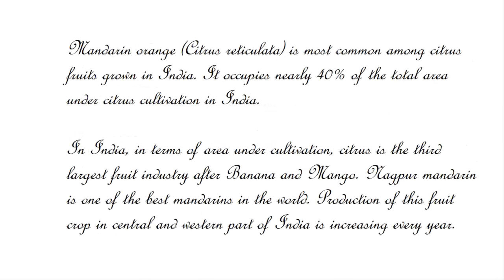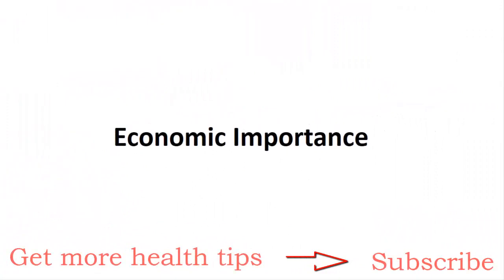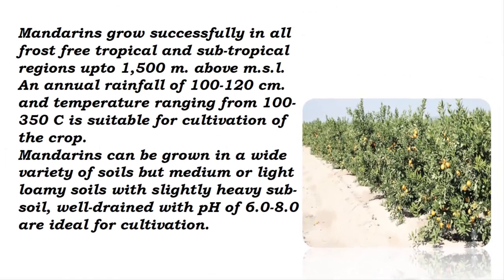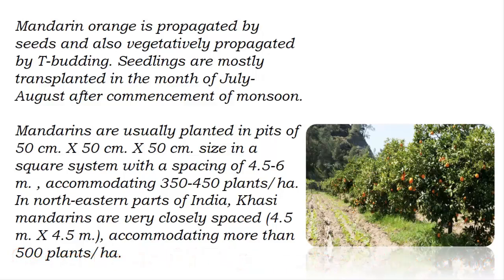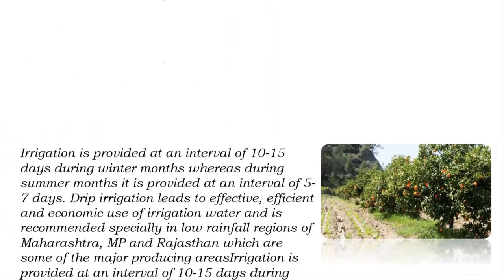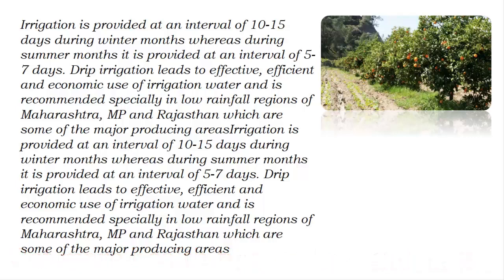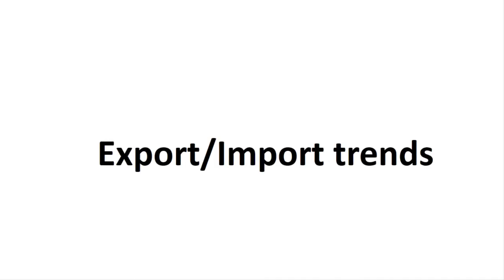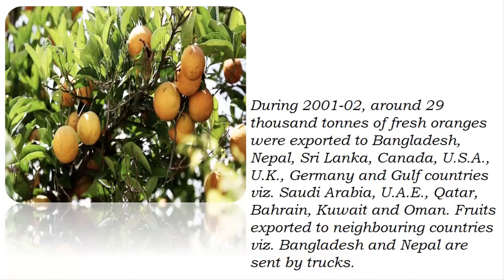How to Cultivate Orange | Amazing Orange Cultivation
After watching this video you will be able to know How to Cultivate Orange. Actually, you can know about the Orange Cultivation.

This video also related to the following sentences:

How to Orange Cultivation

Success Story of Nagpur Mandarin Cultivation In Vidharba (English)

WOW! Amazing Agriculture Technology - Super Small ORange Bonsai Fruit

ISRAEL Agriculture Technology: Citrus farming - Modern Machine Agriculture

Amazing orange cultivation in Panchagarh

Orange Cultivation at India & Orange Garden | Art Villa

How To Grow Orange Trees From Seed - The EASY Way!

Orange Cultivation at home, Idukki | Manorama News

Orange Farming ( practical / interview )

Growing Grapes in Bangladesh || Grape Farming Makes Great Strides in Naogaon || Planting Grapes